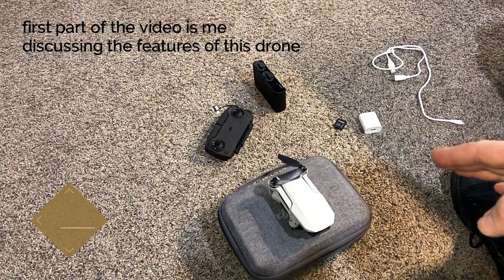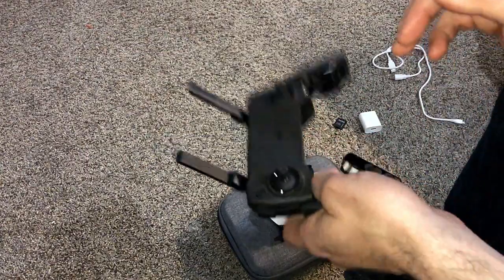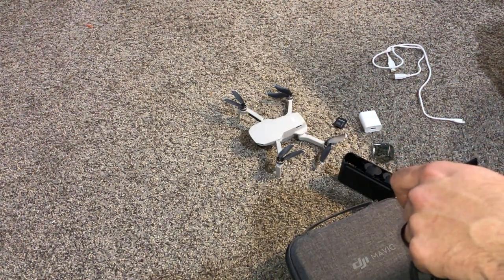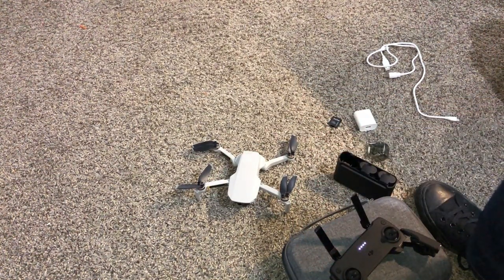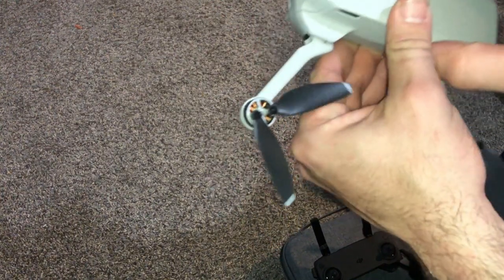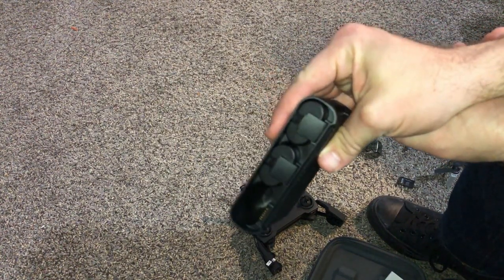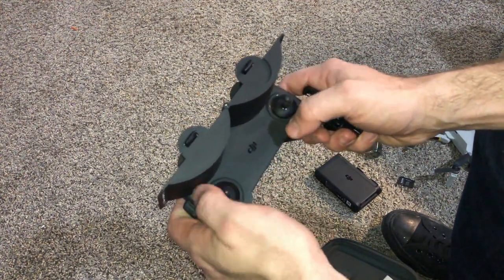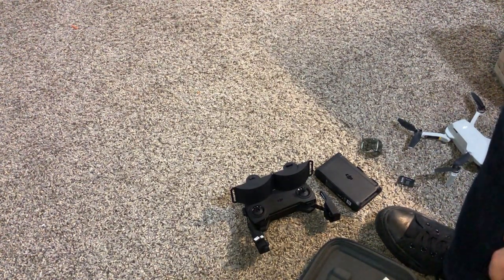MAVIC MINI REVIEW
DJI Mavic Mini review, I understand that this is a long video but I still kept so much information out of it, check it out let me know what you think.